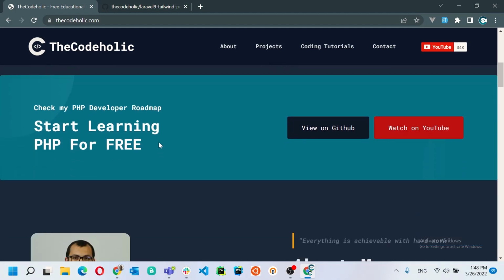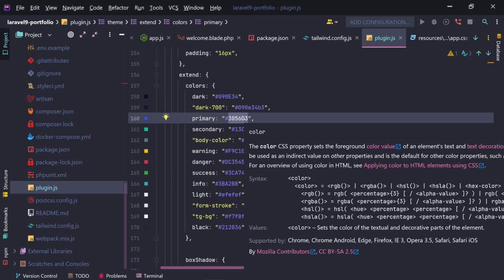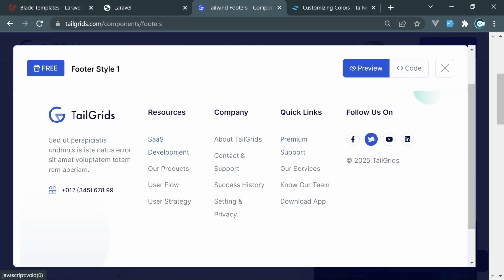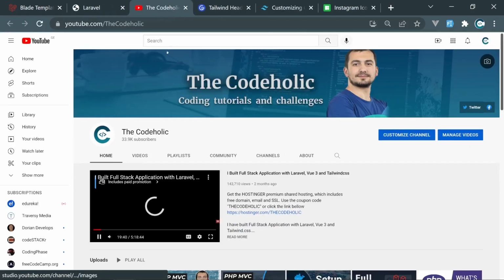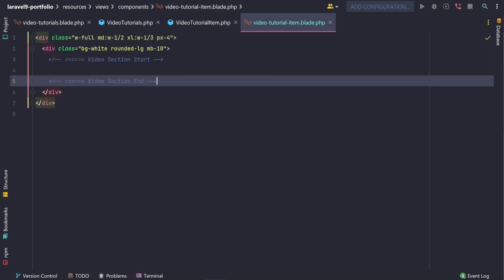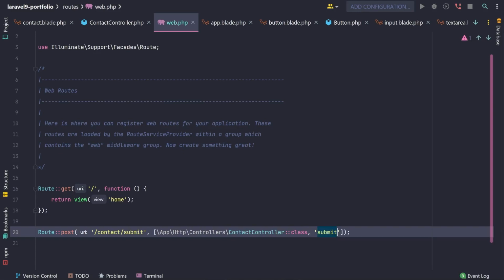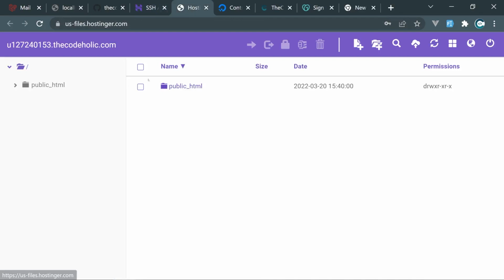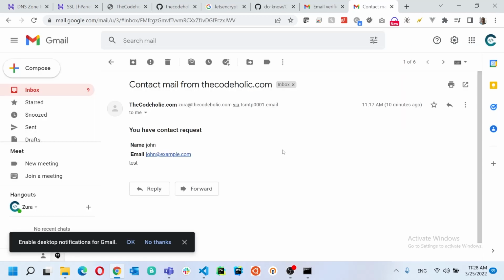Build and Deploy Laravel 9 Portfolio - For Beginners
🔥🔥🔥 Check my full course "Build and Deploy Laravel E-commerce Website with Vue.js Admin Panel"

In this video I will create and deploy a portfolio website in Laravel 9.

Get HOSTINGER shared hosting, which includes free domain, email and SSL.

By building this project you will learn the following:
 - How to create and manage Laravel 9 project with sail
 - How to add Tailwind.css to Laravel project
 - How to work with Tailwind components
 - How to add and use Alpine.js in you Laravel project
 - How to work with Laravel components
 - How to create scalable and powerful components folder structure
 - How to handle form submission and how to validate data
 - How to configure and use Symfony mailer to send emails
 - How to deploy Laravel 9 application on custom domain
 - How to generate free SSL certificates for your domain

Generate free SSL certificates.

00:00:00 - Intro
00:00:30 - Demo
00:04:05 - What will you learn?
00:05:29 - Today's Sponsor: Arc
00:06:41 - Install Laravel
00:11:40 - Open Project In VSCode and PHPStorm
00:13:33 - Install Alpine.js
00:20:12 - Install Tailwind.css
00:23:08 - Add Tailgrids
00:28:08 - Generate Layout
00:35:30 - Create Navbar
00:49:36 - Create Footer
00:58:29 - Add YouTube Subscribe button
01:00:59 - Generate Page Sections
01:05:39 - Create Hero Section
01:14:59 - Create About Section
01:19:55 - Create Learn PHP Section
01:24:25 - Create Portfolio Section
01:36:19 - Create Video Tutorials Section
01:46:31 - Create Contact Form
02:07:37 - Implement Email Sending
02:14:30 - Final Look on Website
02:18:02 - Change Name Servers to Deploy
02:22:58 - Deploy Website on Custom Domain
02:33:18 - Setup Production Email
02:38:55 - Activate Custom Email
02:45:21 - Install SSL
02:52:59 - Finish